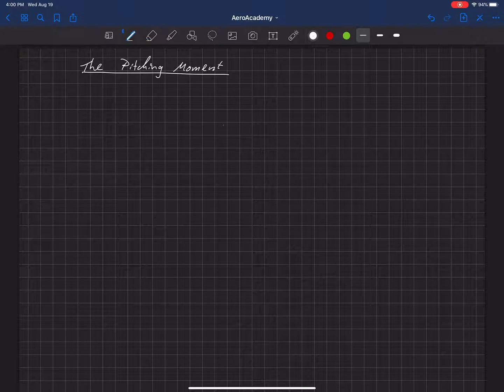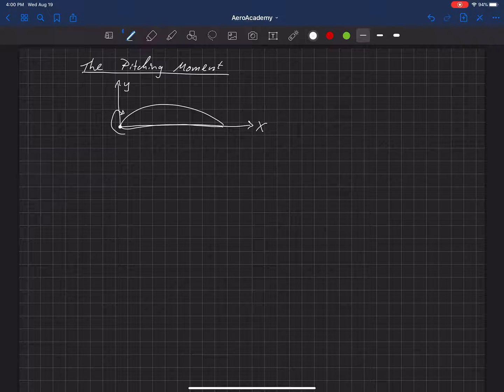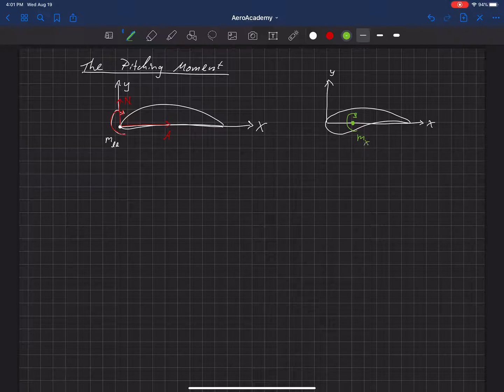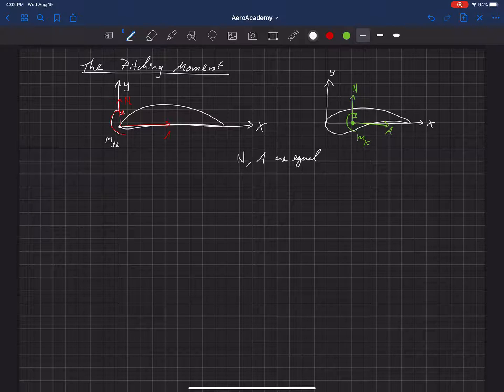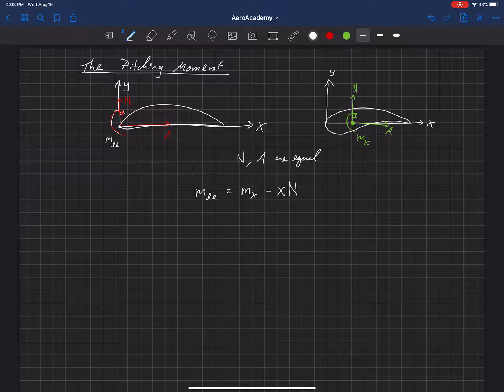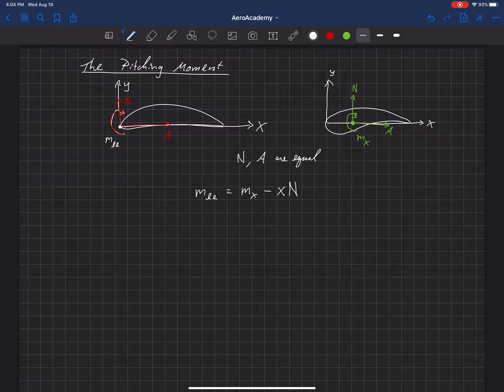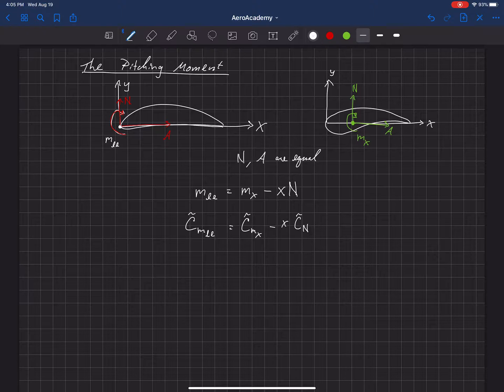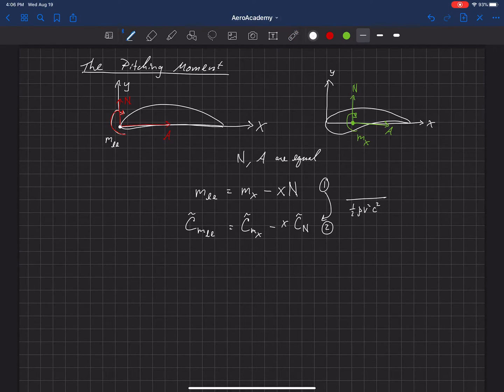Fundamentals of Aerodynamics . Introduction . Pitching Moment